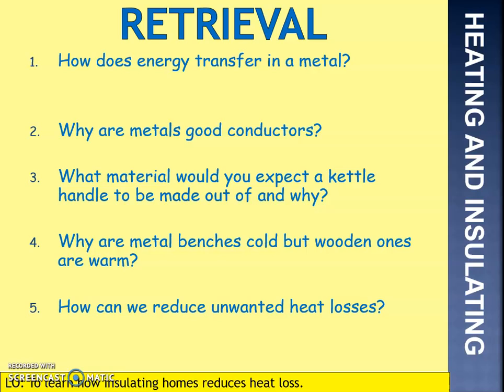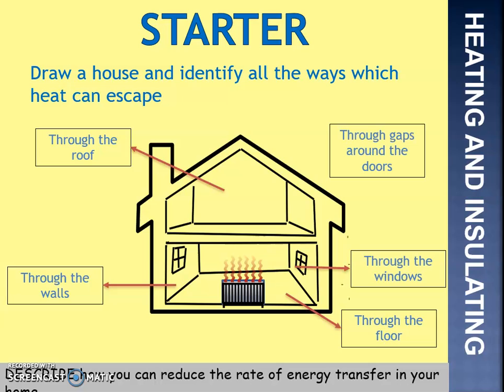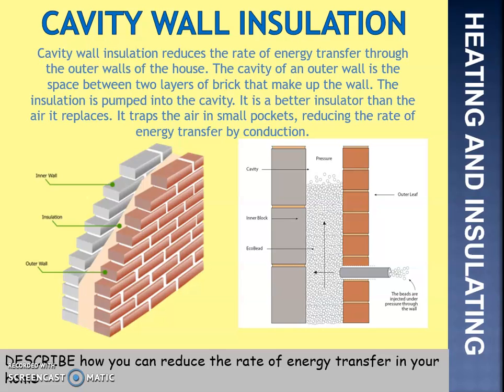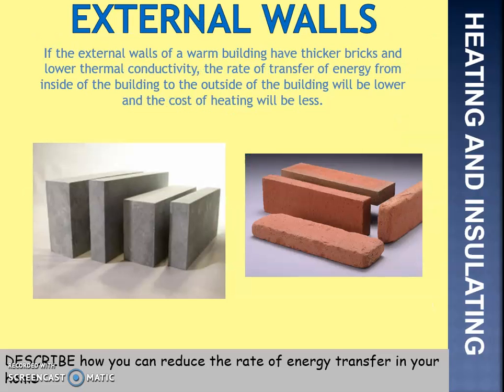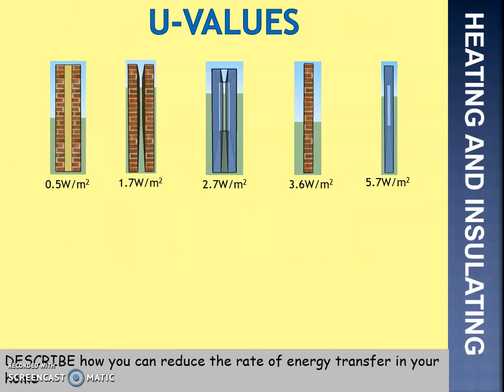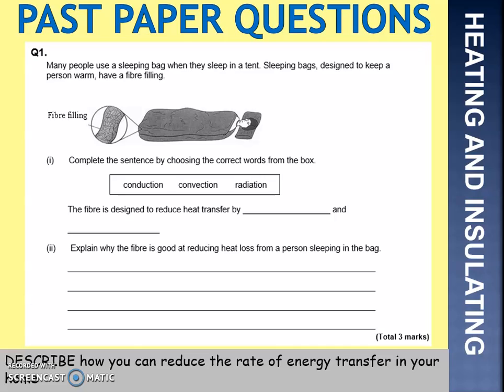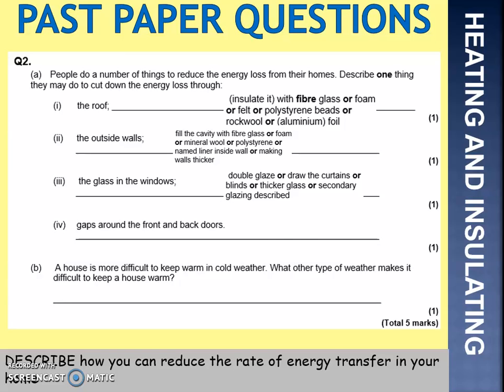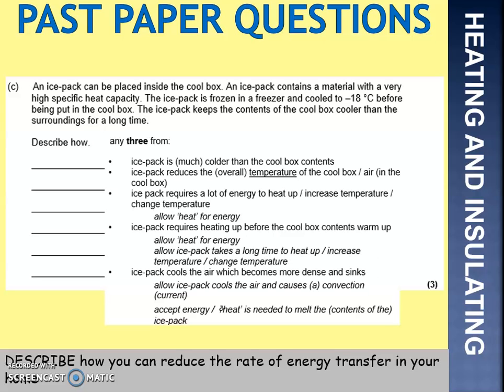Heating and insulation